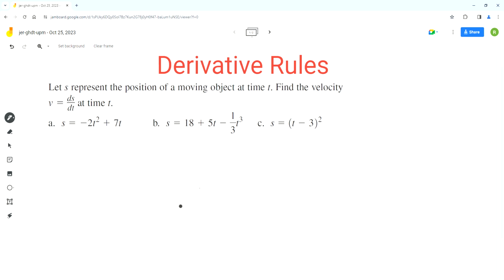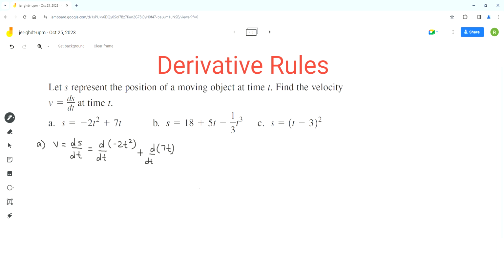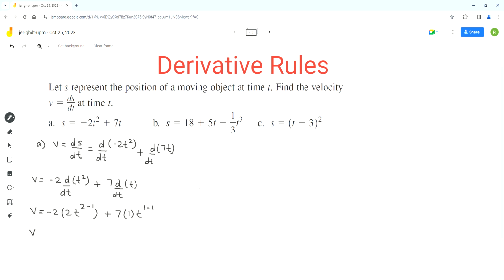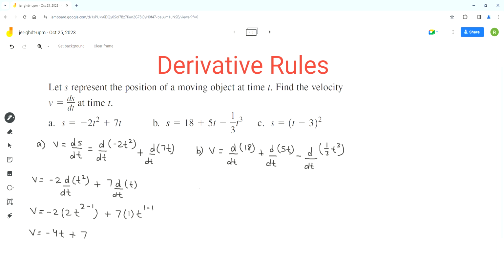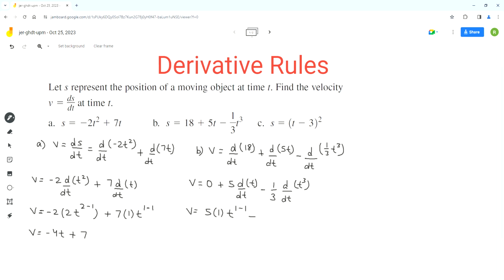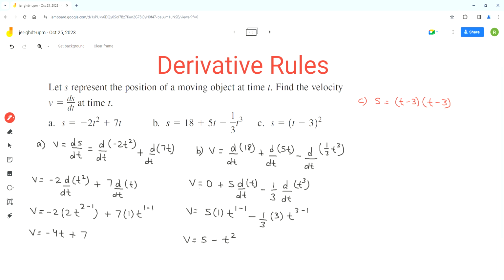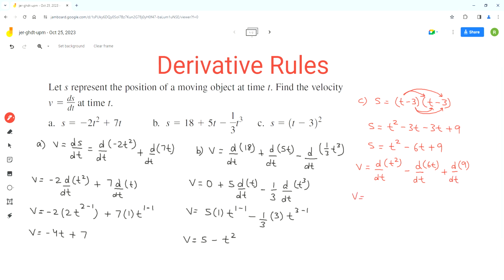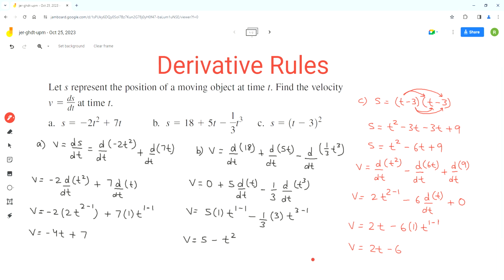DERIVATIVE RULES: Finding Velocity For Given Position Functions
In this video, I share with you steps for finding the velocity function for the given position functions.